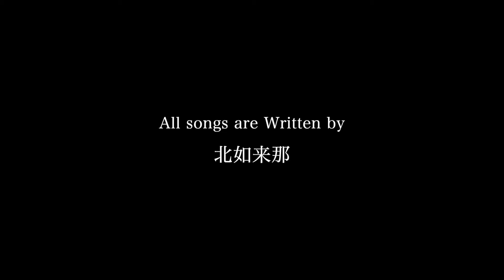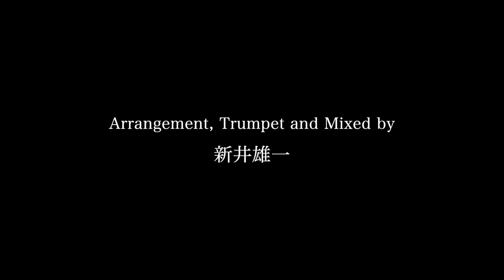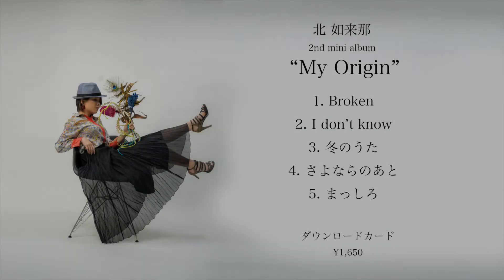北如来那 2nd mini album "MyOrigin"プロモーションビデオ Broken ver.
北如来那 2nd mini album "My Origin"  Released at 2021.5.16

作詞作曲：北如来那
編曲・トランペット・MIX：新井雄一
マスタリング：さかな

映像撮影＆編集：北如来那

NFC搭載ダウンロードカードにて発売中！ ¥1,650

All songs are
written by Yukina Kita
arrangement, trumpet, mixed by Yuichi Arai
Mastered by Sakana

Movie by Yukina Kita

DownLoad Card with NFC ¥1,650